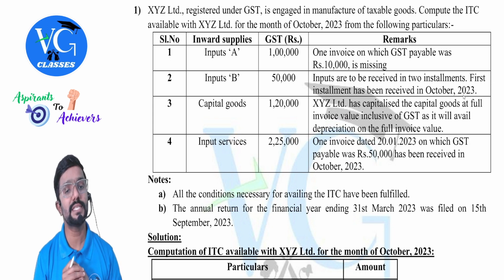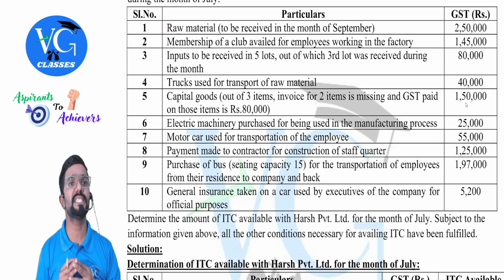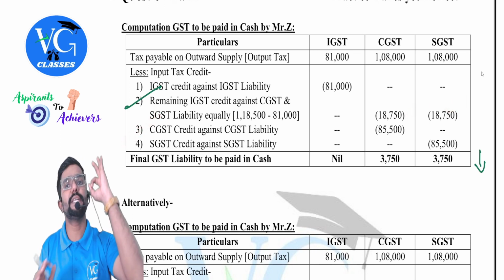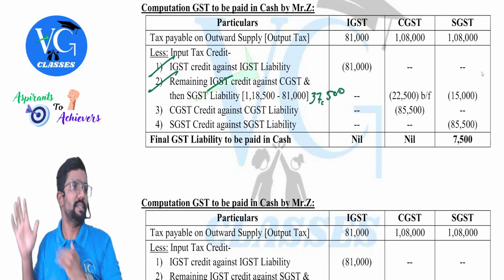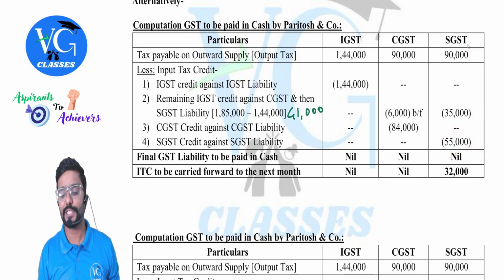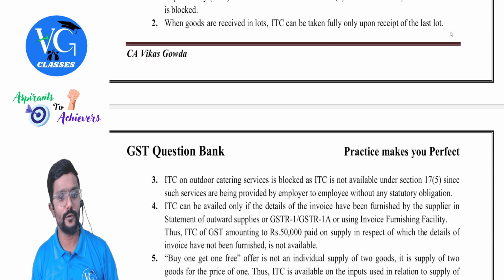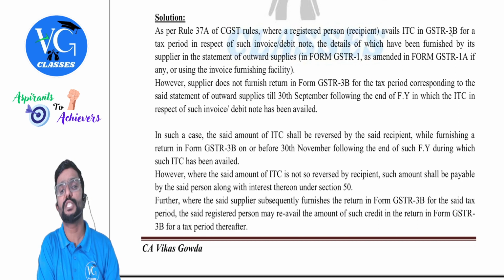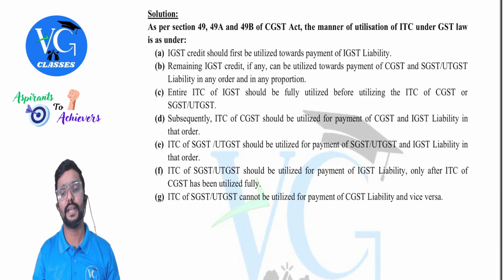Questions on Input Tax Credit under GST | Utilizing ITC | GST Demo Class | Indirect Tax | CA Vikas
Topic Covered: Questions on Input Tax Credit under GST as applicable for May 2026, September 2026 & January 2027 Exams explained in English by CA Vikas Gowda.